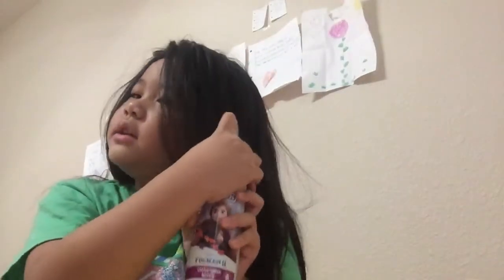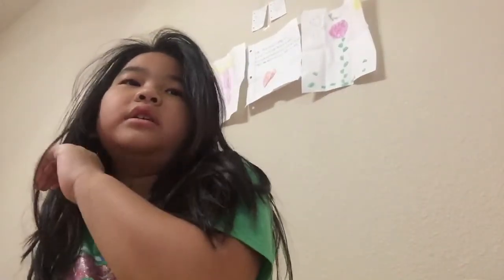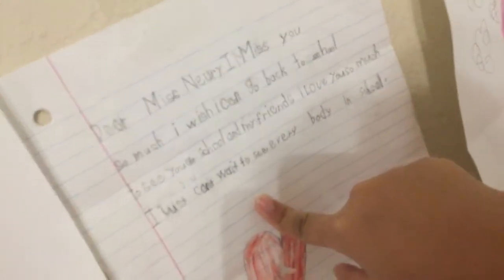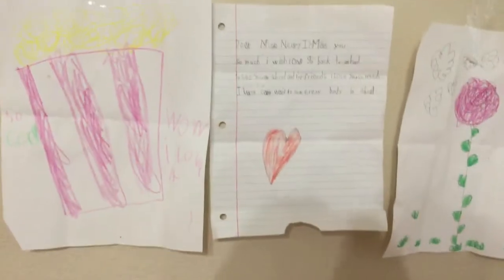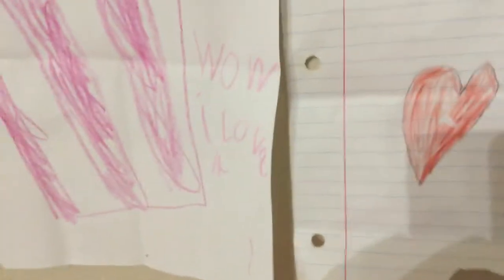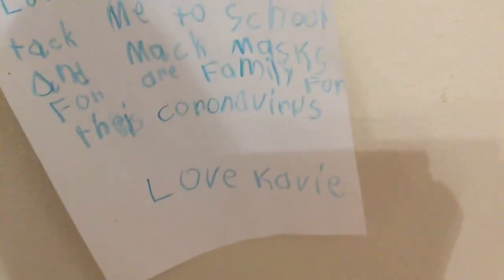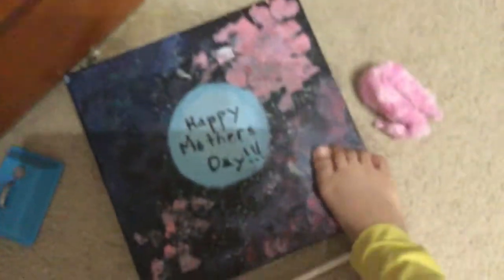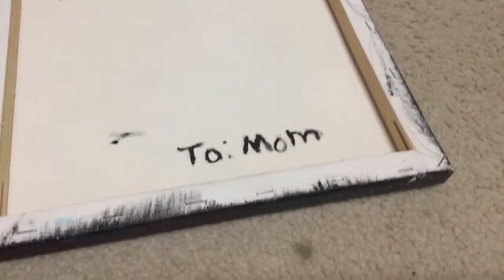Showing the letters and pictures on my wall